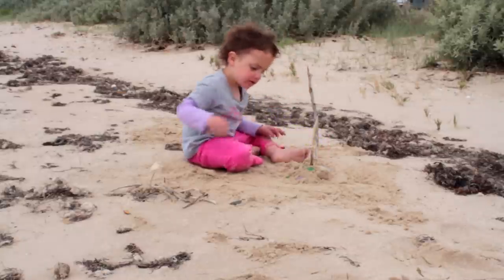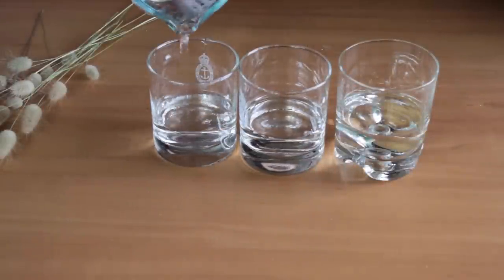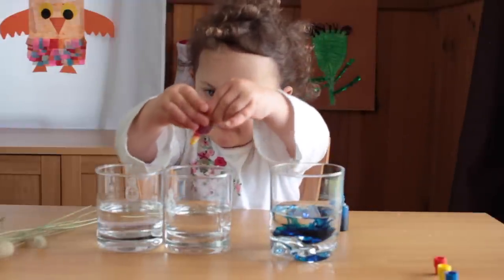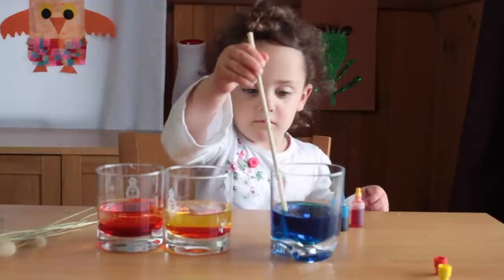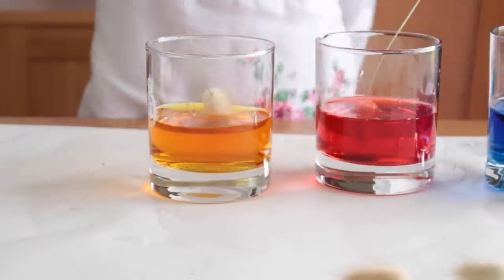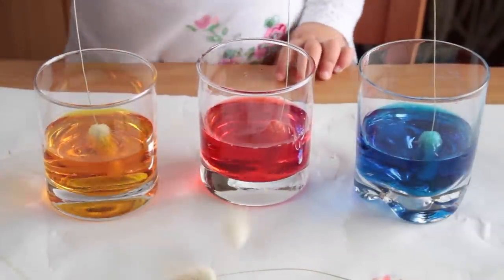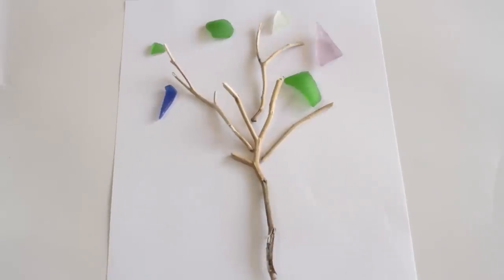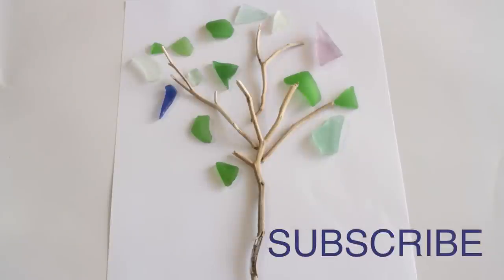Nature Crafts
In this video, We are making a beautiful picture out of sea glass and driftwood. But first here is Chloe dyeing Hare's-tail Grass with food colouring.